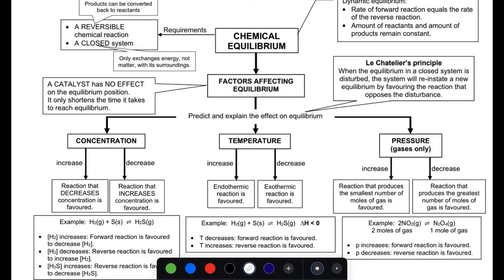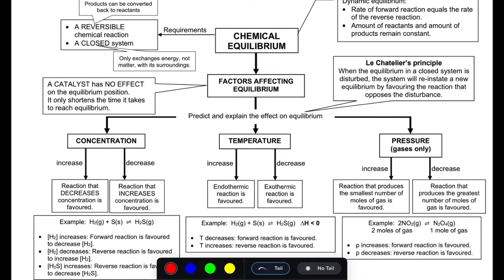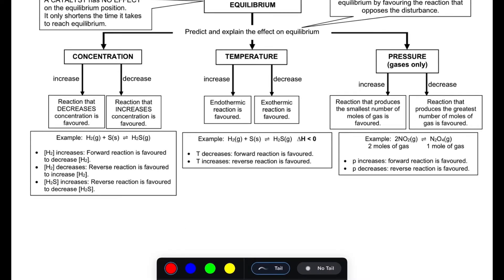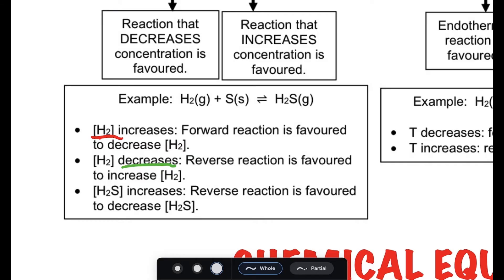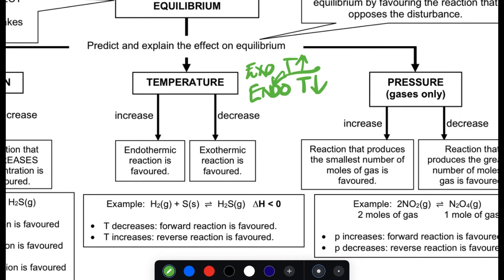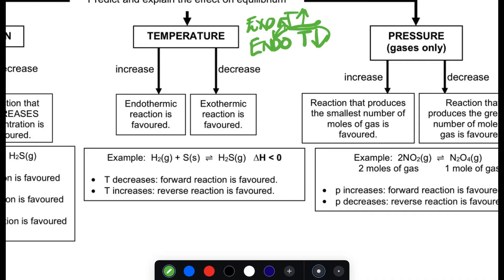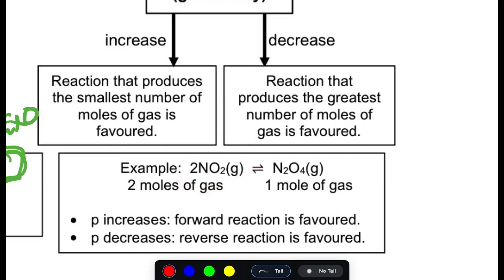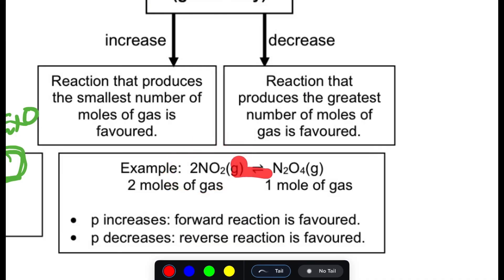Grade 12 Chemical Equilibrium | Summary in 10 minutes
Summary of chemical Equilibrium in 10 minutes.